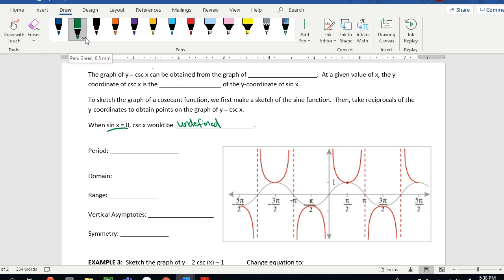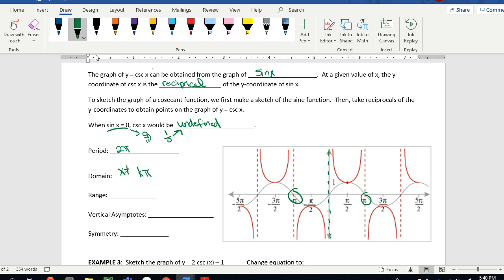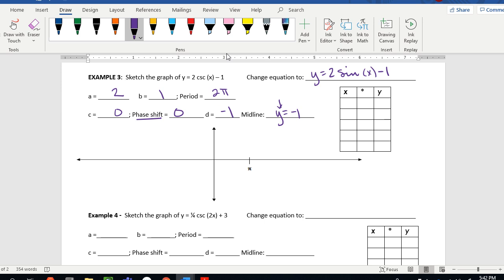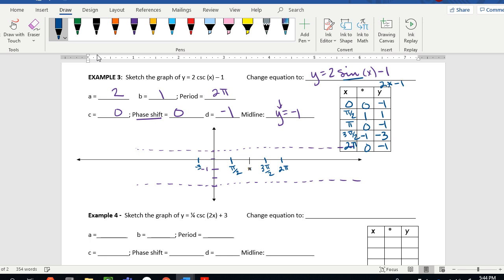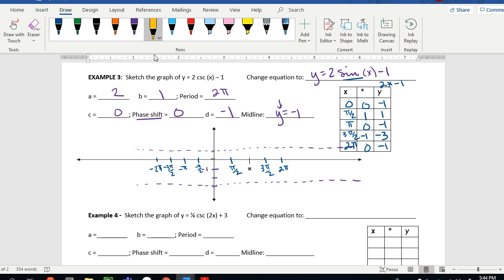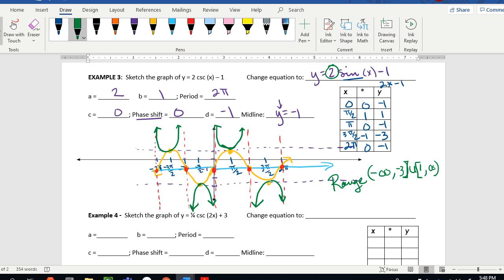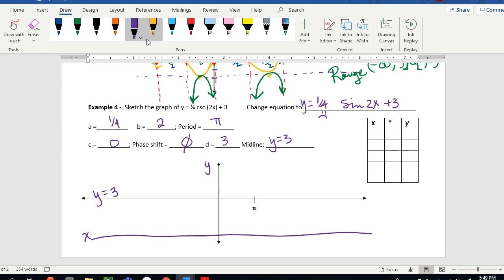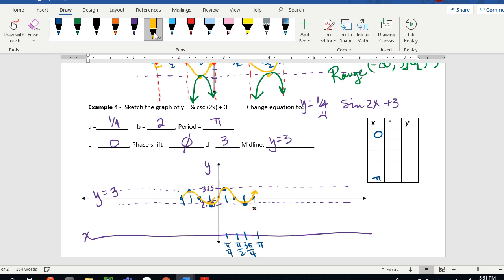Video 2 Graphing csc x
Video 2 - graphing sec and csc